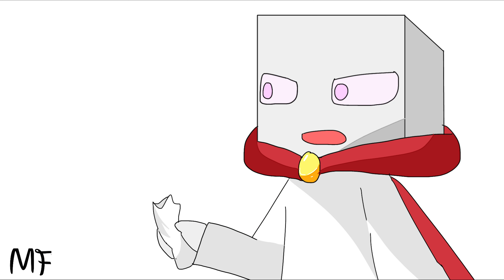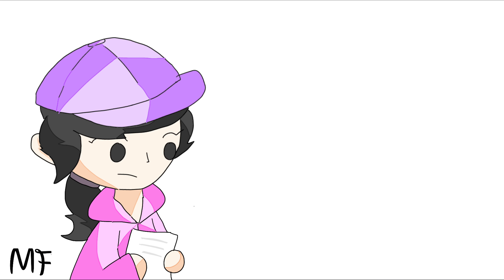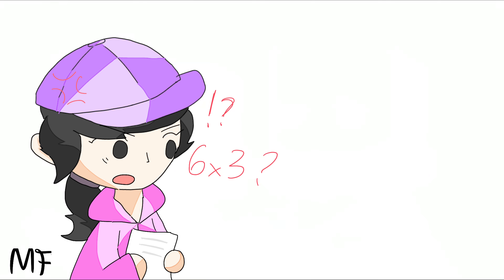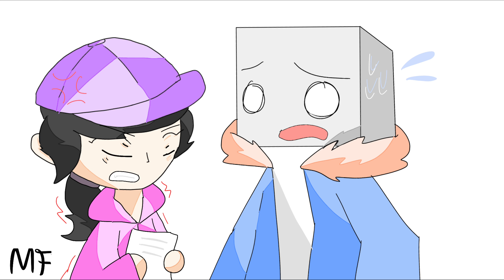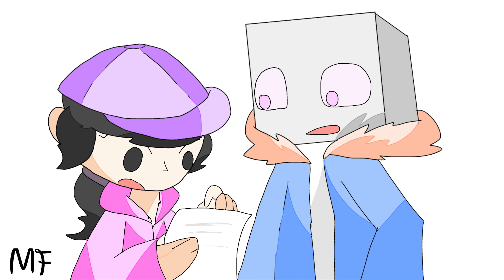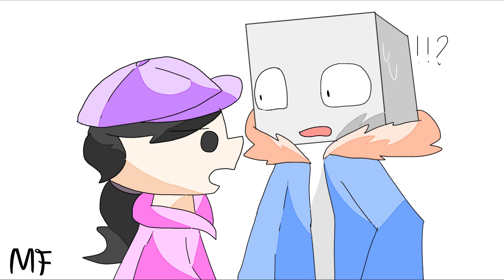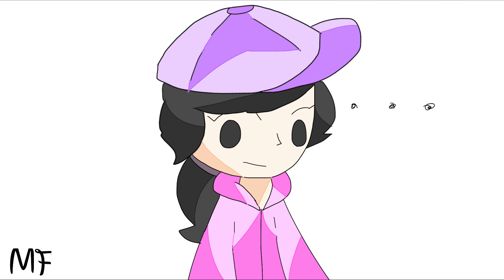6x3 Meme l Animation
App used: IbisPaint X for drawings
CapCut for Animate and Editing, Picsart for Thumbnail
Frames: 59

Characters: Me (The girl with Purple Hat)
Prince Endie: (The Enderman with red cape)
MF Enderman: (The Enderman with Blue Hoodie)
Pinocchio: (Yellow Hat person)
Pepper: (My Among Us oc)
Beast from Disney Beauty and the Beast (the Furry Guy)